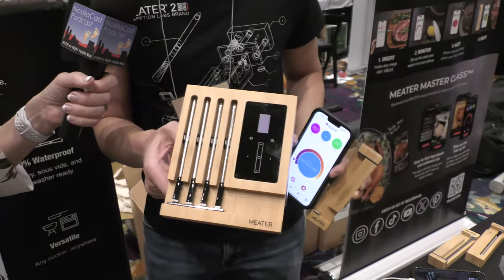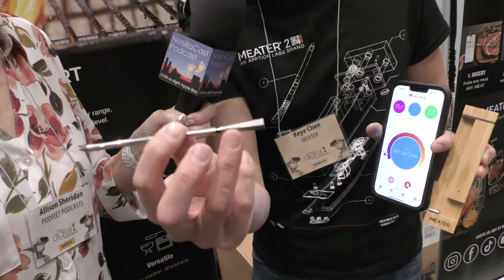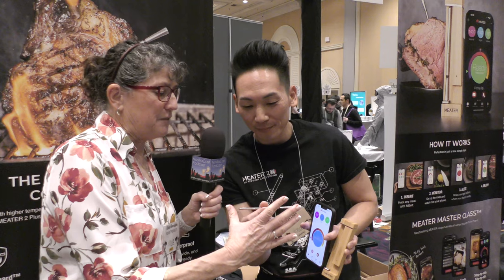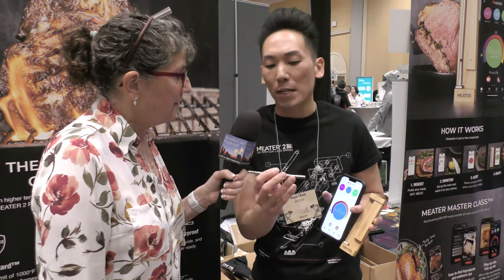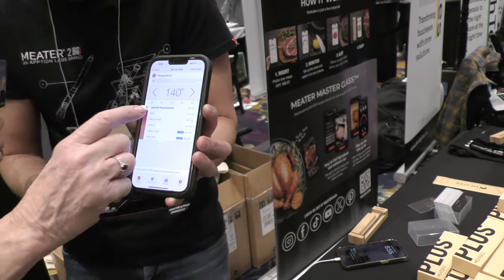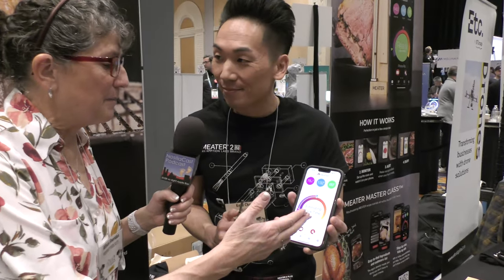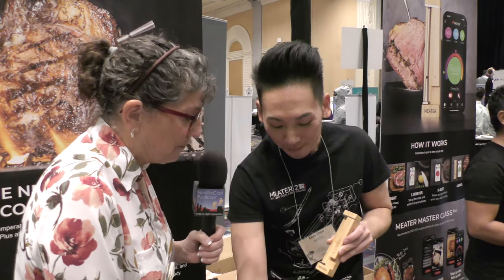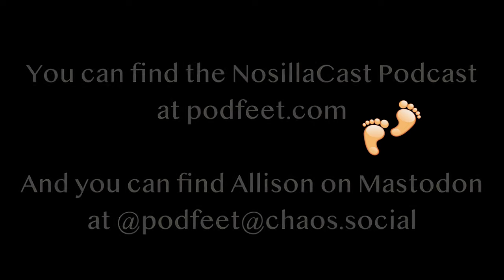CES 2024: MEATER Smart Meat Thermometer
Allison Sheridan interviews Keye Chen from MEATER about their latest smart meat thermometer called the MEATER 2 Plus. The temperature probe for the 2 Plus is improved over the original MEATER system. The ambient end of the 2 Plus probe end is now stainless steel and can handle higher temperatures, up to 1000 deg F. This allows the probe to be used in high-temperature (e.g. open flame) barbecue and even deep-fry applications. The MEATER probe is connected via Bluetooth to its charger and the charger is paired to your phone. All MEATER probes interface with the MEATER mobile app that assists you as you cook meats of any type. The app allows you to select meat type as well as desired doneness and then provides estimated cooking time, real-time meat and ambient temperatures, warnings of cooking nearing completion, and of course completion. The MEATER block uses the original temperature probe design and supports up to four simultaneous probes. It also has the added feature of WiFi connectivity so you can move beyond Bluetooth range while continuing to monitor your meat’s cooking progress. The interview setting is the Pepcom Digital Experience show floor at the Mirage Hotel in Las Vegas.